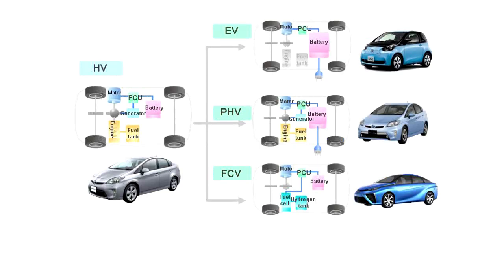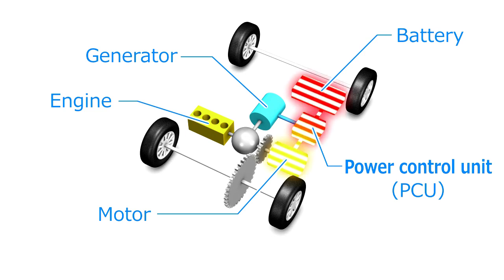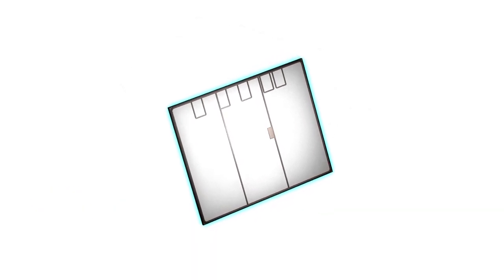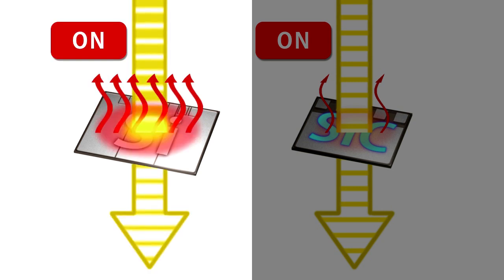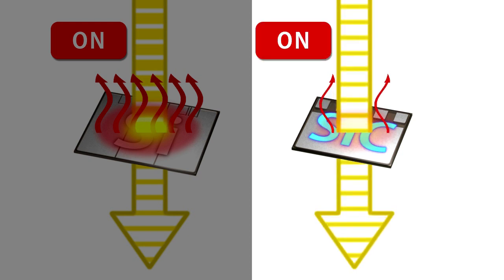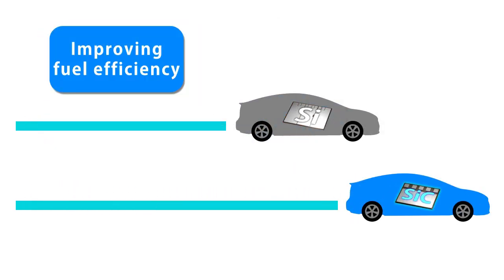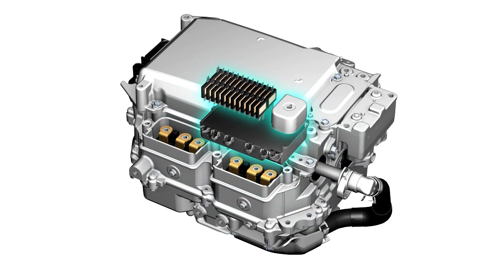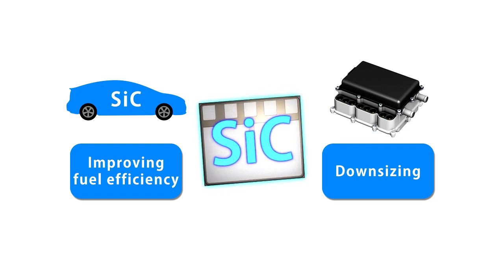Toyota's New Silicon Carbide Power Semiconductor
Brief presentation on Toyota's newly developed silicon carbide (SiC) power semiconductor for use in automotive power control units.